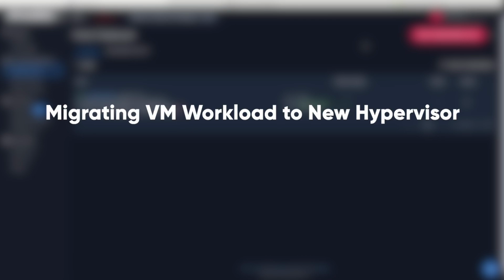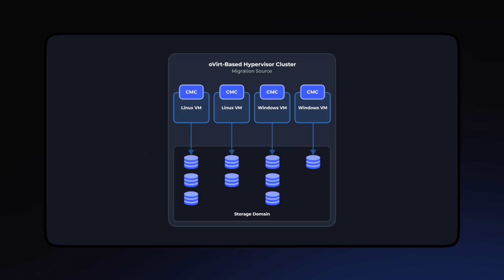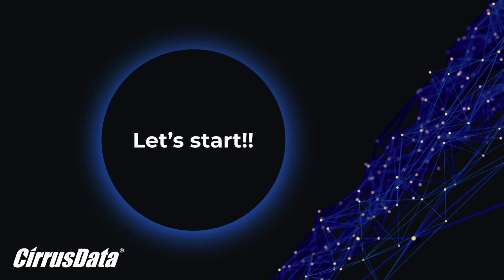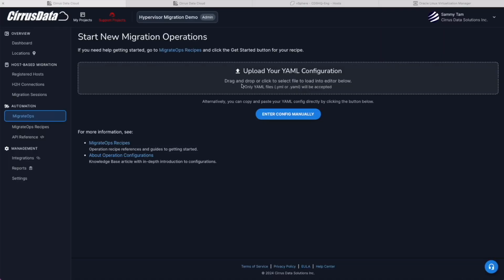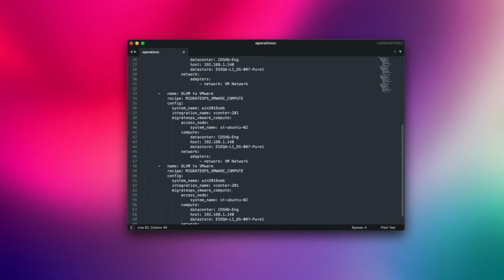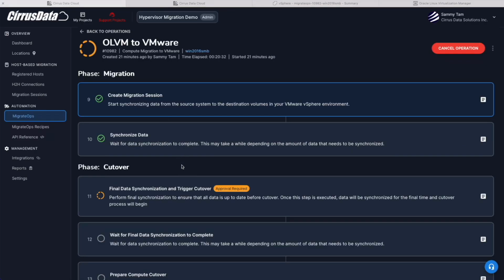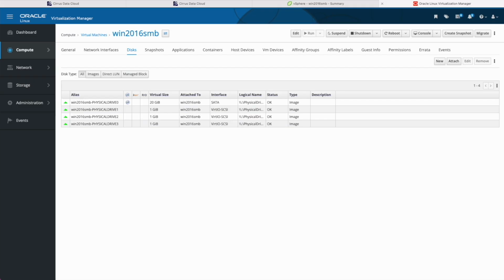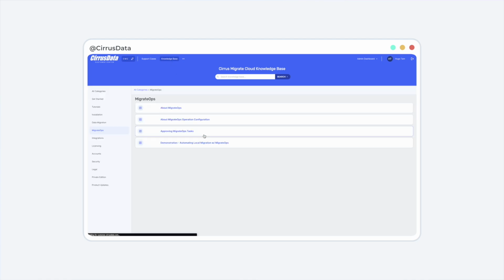Short Demo: Migrating Compute Workloads to VMware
See how Cirrus Migrate Cloud seamlessly migrates workloads to VMware. You can migrate from any virtual environment into a new VMware on-premises platform or a public cloud like Azure VMware Solution or Amazon Elastic VMware Service. This brief demo shows how it is possible with Cirrus Migrate Cloud and MigrateOps.